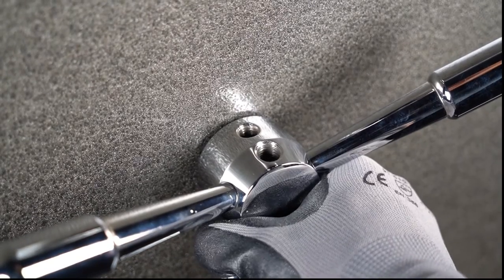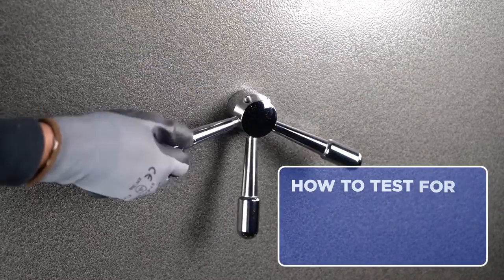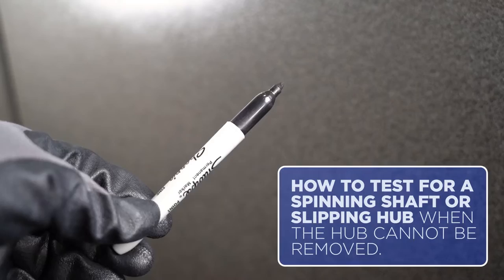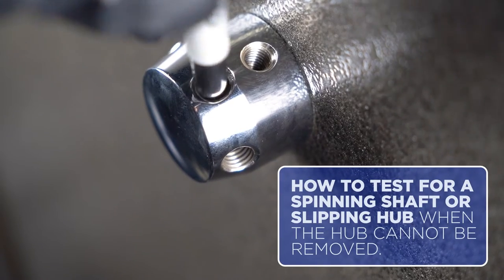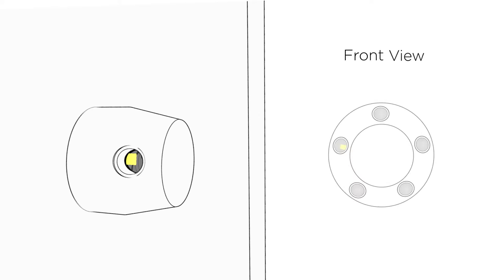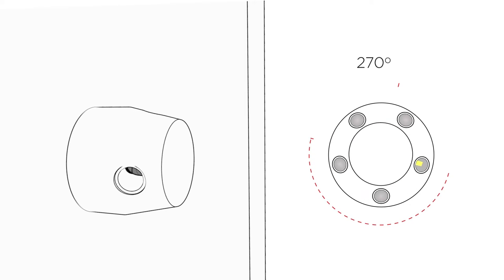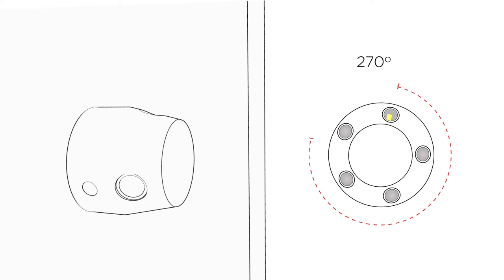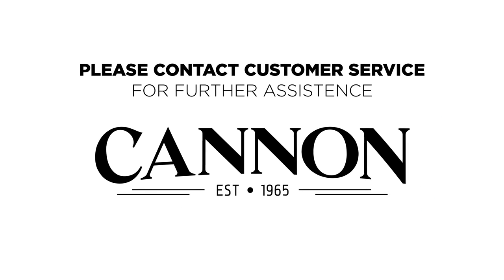FAQ - handle spinning